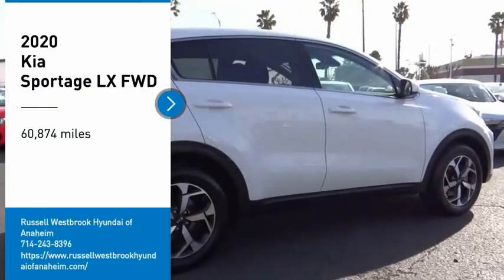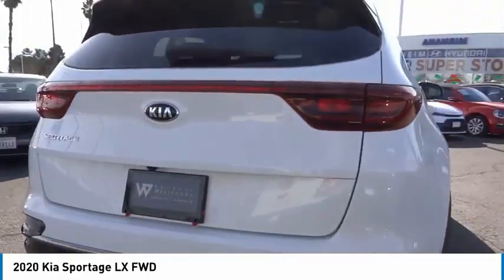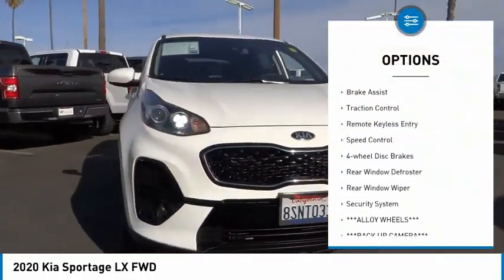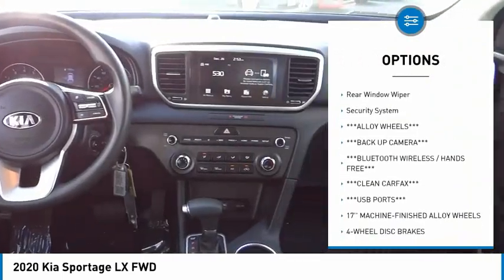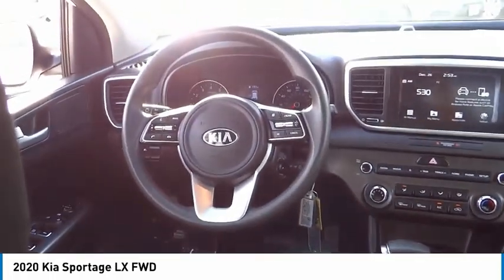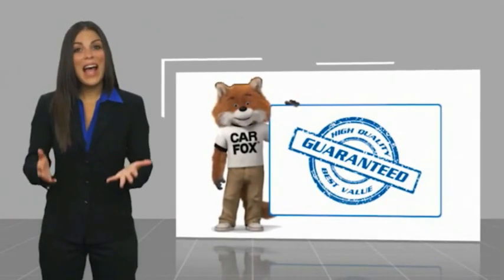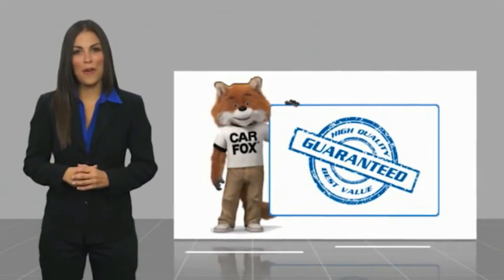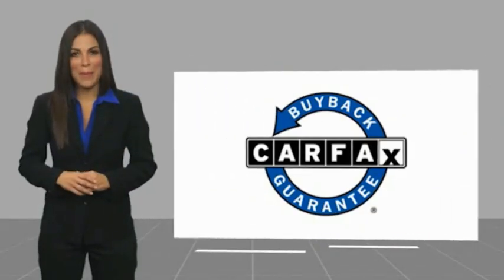2020 Kia Sportage RA13455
2020 Kia Sportage LX FWD

1271 S. Auto Center Dr.

2020 Kia Sportage Clear White 6-Speed Automatic Electronic with Overdrive 2.4L I4 DGI DOHC 16V 23/30 City/Highway MPG Financing available on approved credit. Trade-ins accepted. Subject to prior sale. All Pricing and Advertised Prices for any/all vehicles offered for sale does not include dealer installed accessories which can be purchased for an additional cost. No sales to Dealers, Brokers or Exporters. For out of state purchase, customers must be present to purchase. If shipping is required, dealership must facilitate; no exceptions. Prices are plus government fees and taxes, any finance charges, $85 documentary fee, $29 electronic registration fee, any emission testing charge and $1.75 per new tire state tire fee. We make every effort to provide accurate information, but please verify before purchasing. Images, prices, and options shown, including vehicle color, trim, options, pricing and other specifications are subject to availability, incentive offerings, current pricing and credit worthiness. Images are for illustrative purposes only.